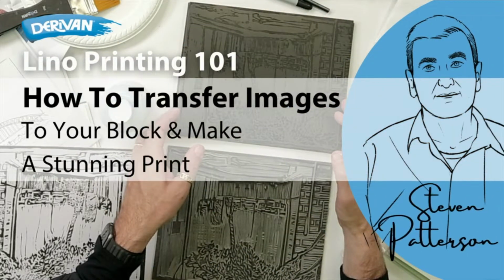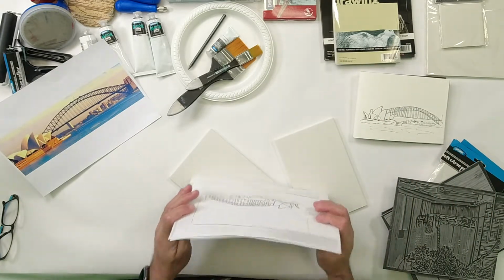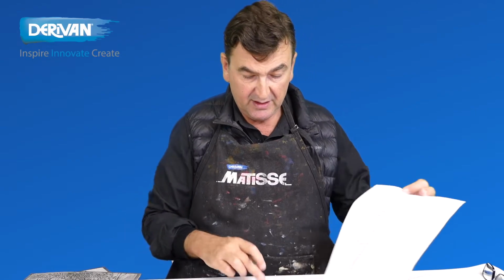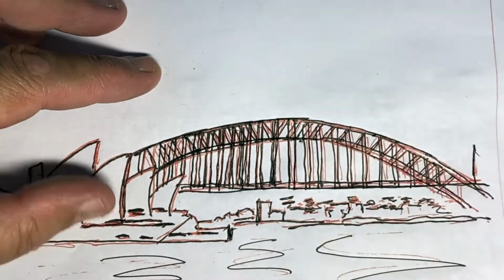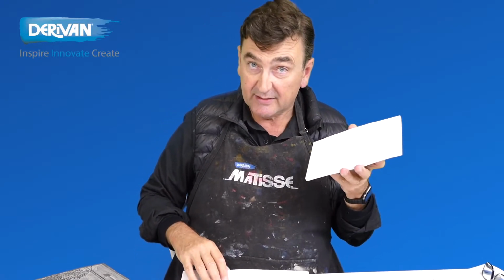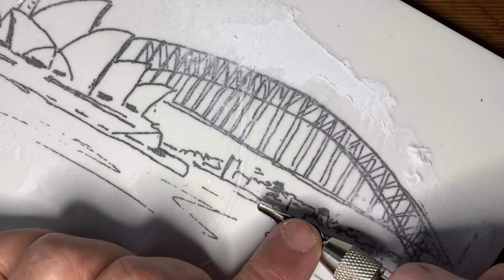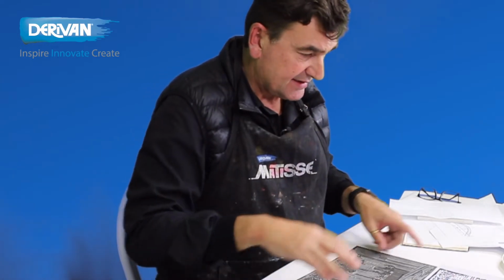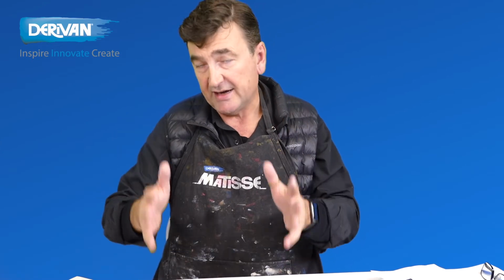How To Transfer Images To Your Block And Make A Stunning Print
Prepared images can be easily transferred to lino to prevent mistakes in lino cutting. Cutting blocks for multi-block prints - with different colours on each block - must be carefully positioned to ensure correct colour alignment. In this Video, Steven demonstrates how to transfer images by hand drawing, transferring with liquid pencil, image transferring, and printing an original lino cut onto more blocks for multi-block prints.